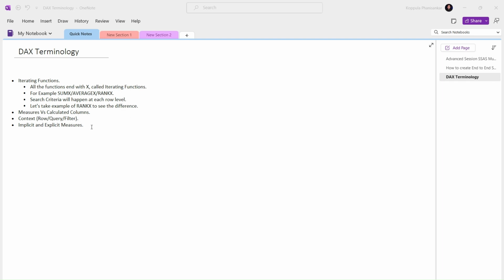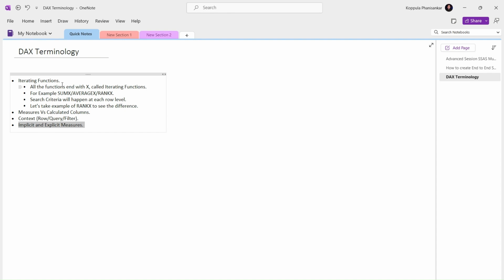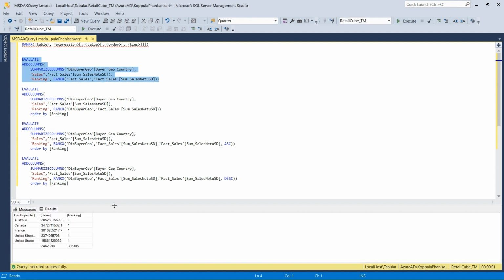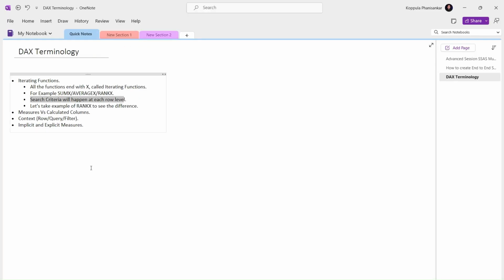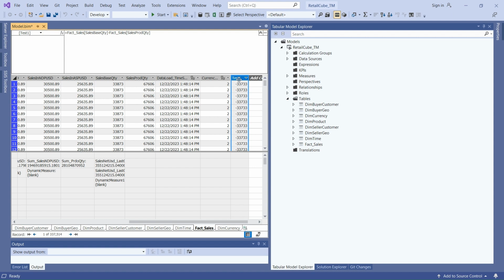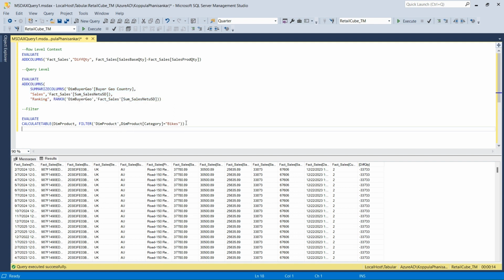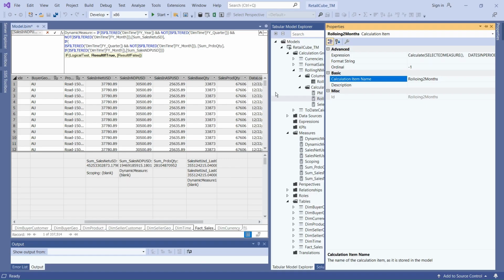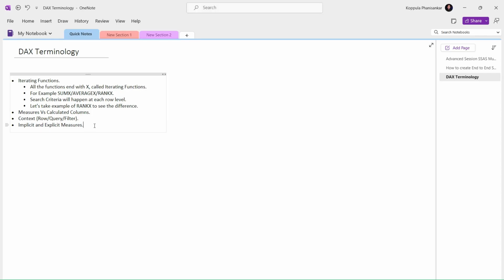DATA ANALYTICS WITH DAX (CLASS 23) – DAX TERMINOLOGY IN TABULAR CUBE| POWER BI | POWER QUERY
Chapters
00:06 Introduction
00:59 Iterating Functions
05:47 Measures Vs Calculated Columns
07:49 Context (Row/Query/Filter)
10:27 Implicit and Explicit Measures

In this video we have covered additional terminology which will be using in Azure Analysis Services (Azure AS/TABULAR CUBE)/Power BI.